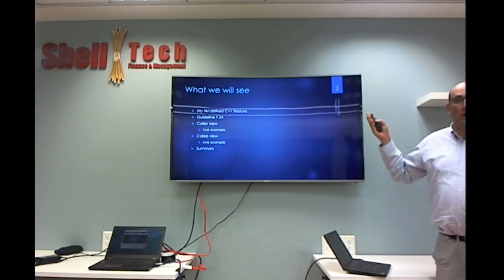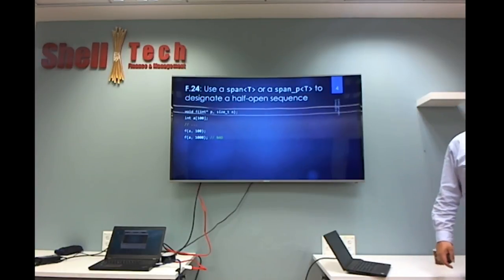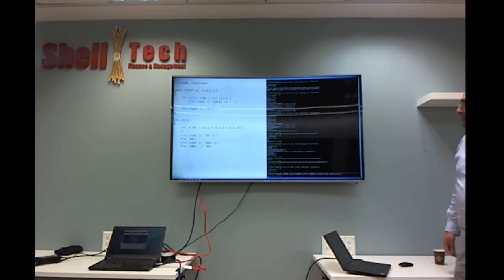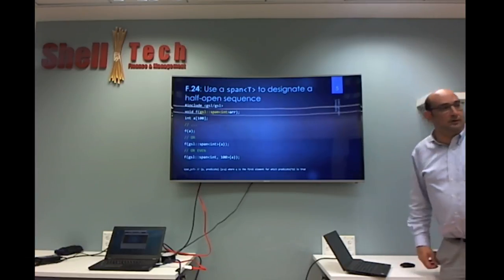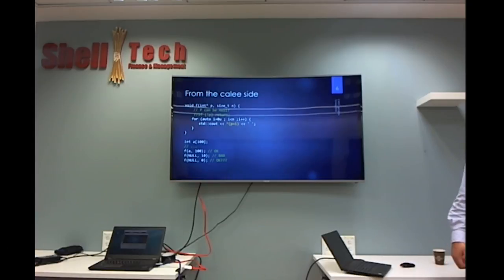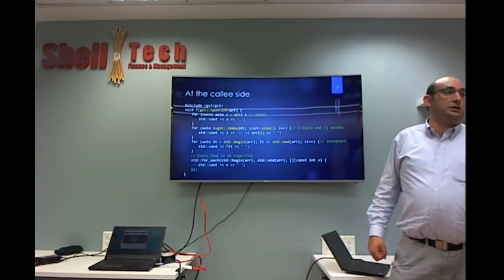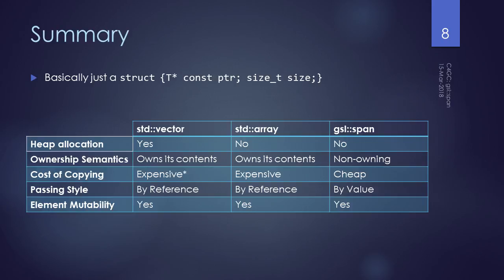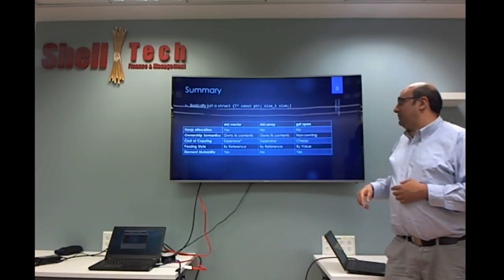C4GC: CoreCpp: Mar18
Our Core Guidelines Corner, this time focusing on gsl::span, by Yair Friedman.

CoreCpp Meetup at ShellTech Modiin, 15 March 2018